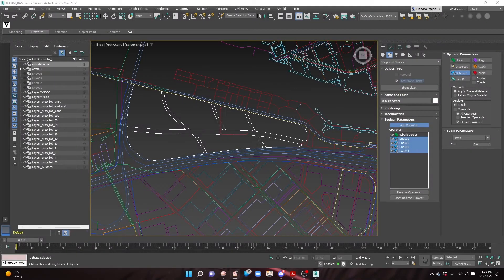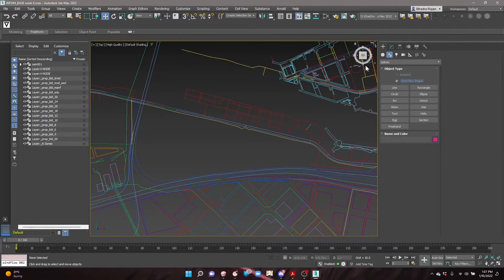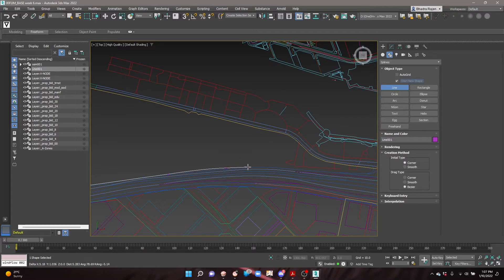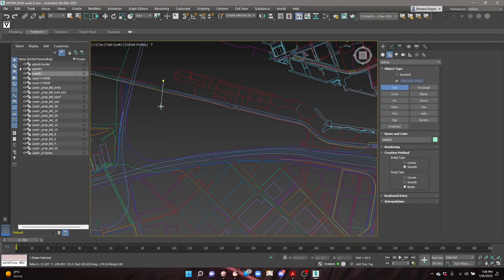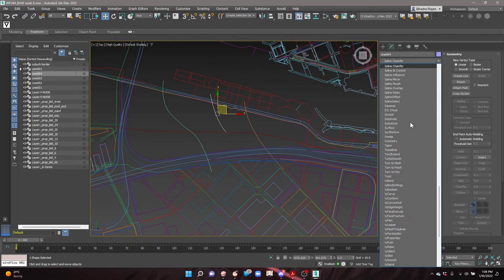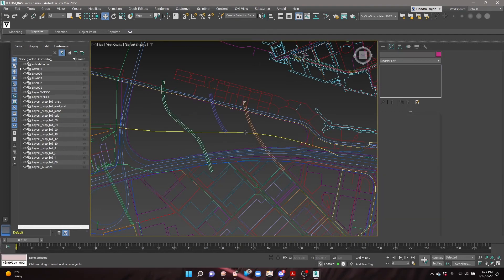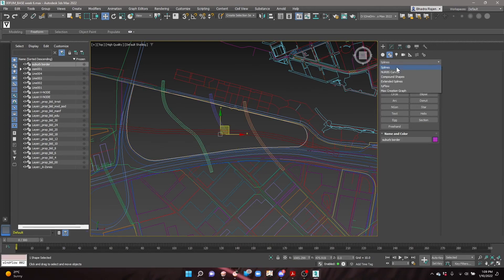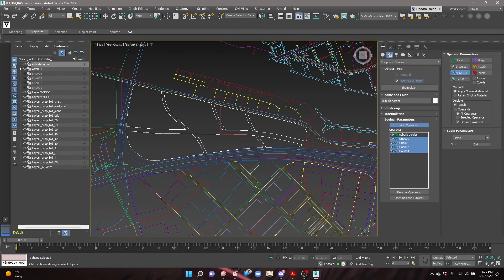03 zaha hadid urban planning in 3ds max | splineoffset roads and city blocks